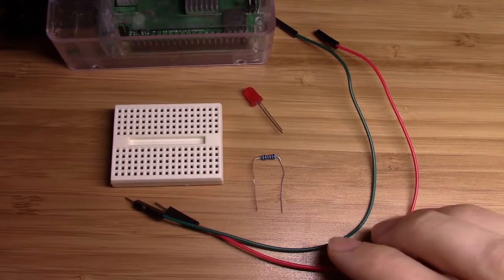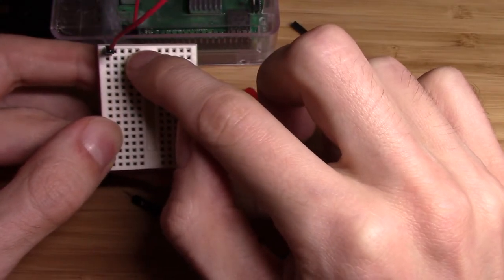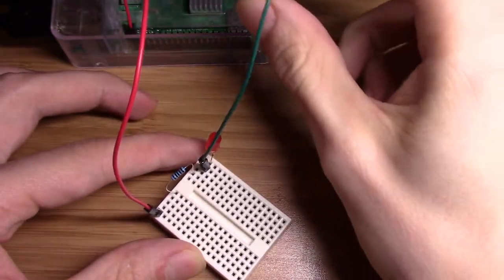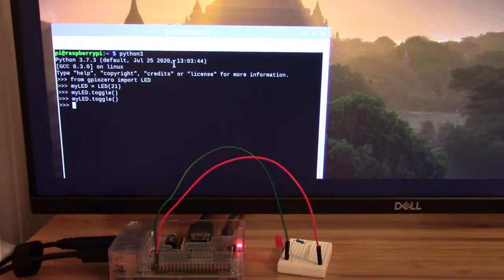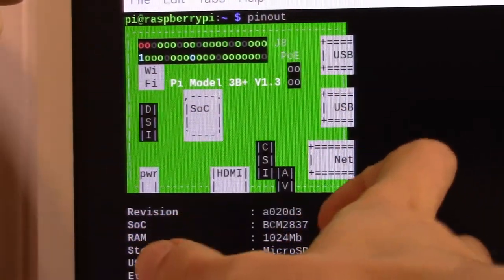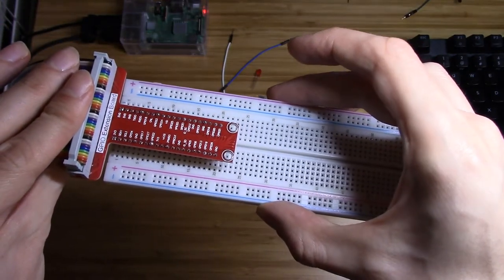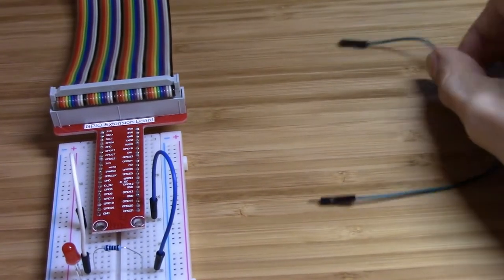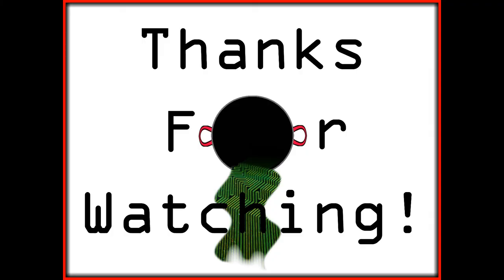Your First 3 Lines of Code with the Raspberry Pi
We'll hook up a simple circuit in two different ways with a handful of parts. With just 3 lines of code, we can make our circuit come alive. Making something with the Pi may be easier than you think!

Raspberry Pi is a trademark of the Raspberry Pi Foundation.